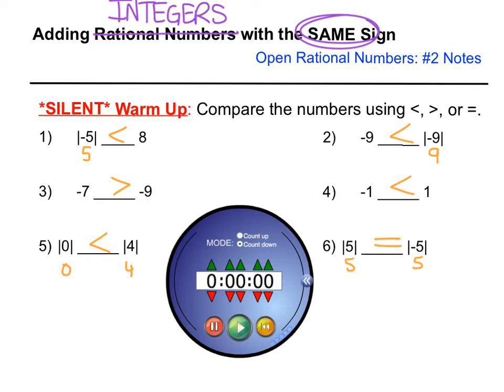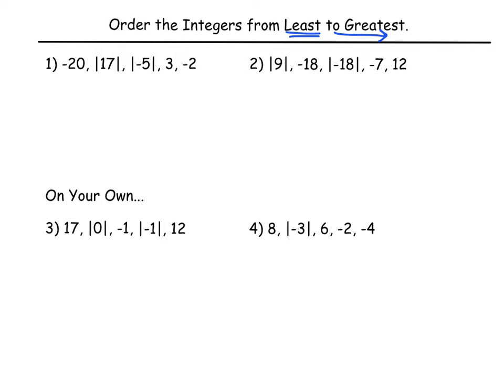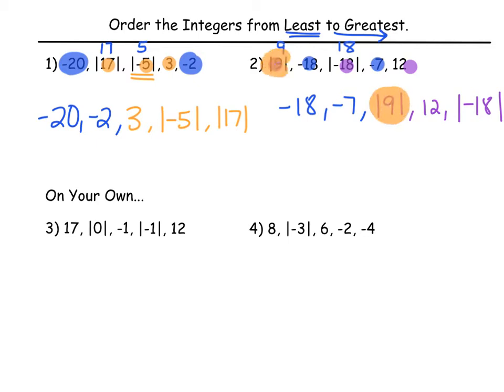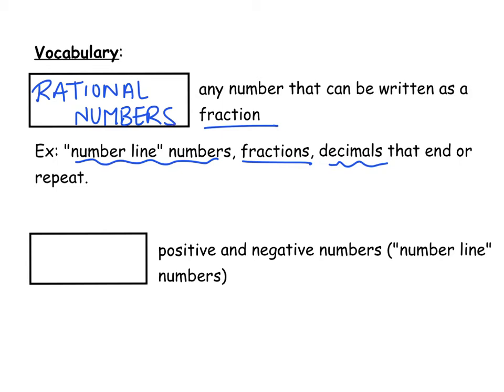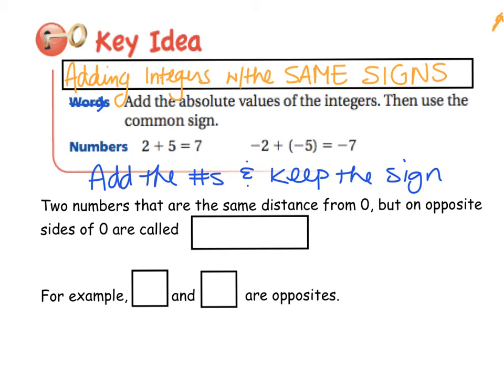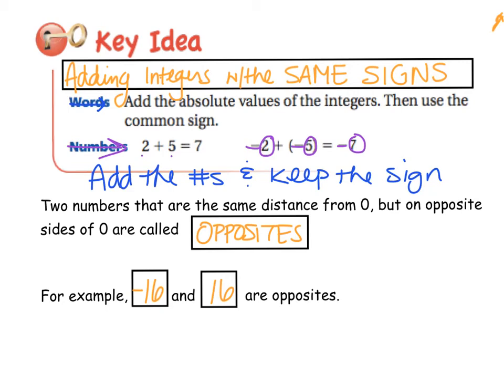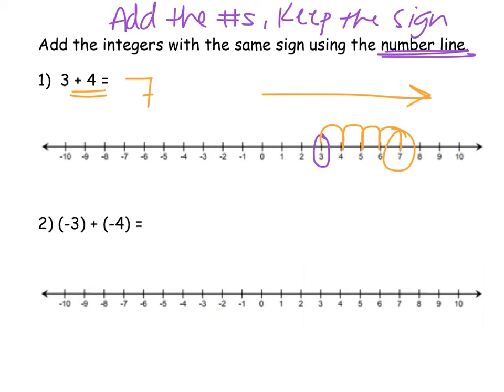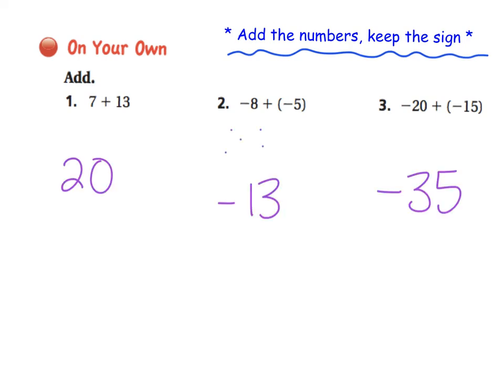#2 - Adding Integers with the SAME SIGNS